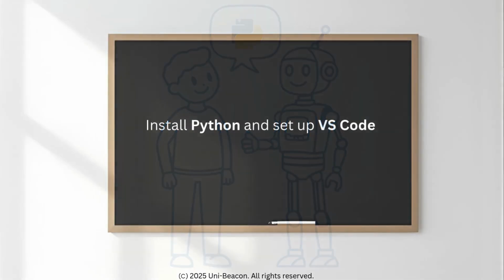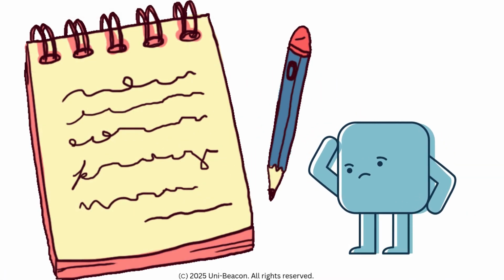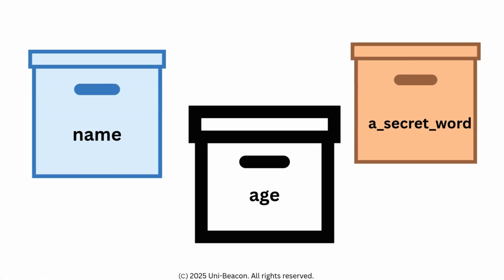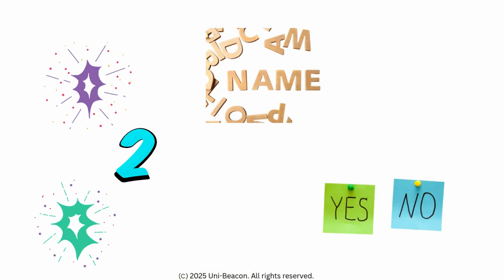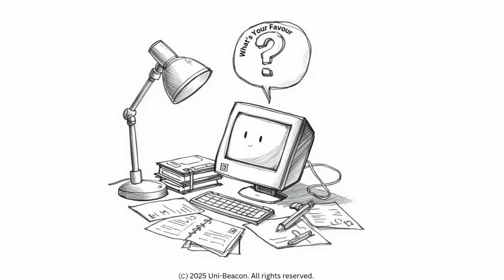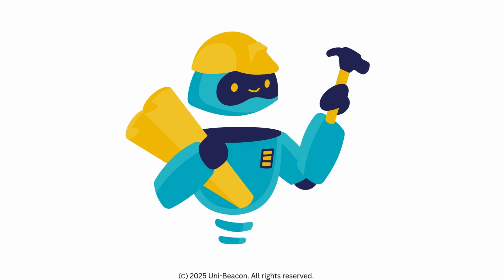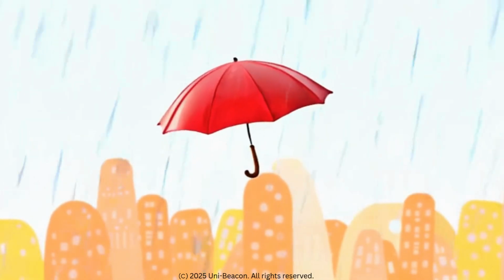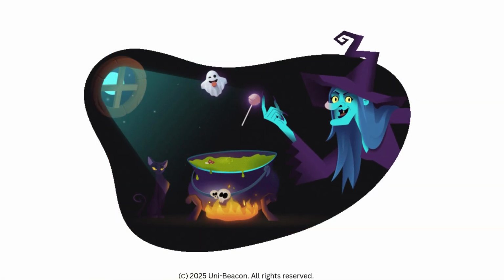How to Start Coding in Python for Kids (Basic Ages 10+) | Lesson 1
Welcome to the intro lesson of Python for Kids (Basic- Age 10+)! 🎉

In this free lesson, you’ll get a full overview of the course, discover what you’ll be learning, and see what to expect in each lesson. This is your or your child's first step toward mastering Python Basics.

💡 By the end of this lesson, students will feel confident and ready to dive into the full course!

Ready to level up you or your child's Python skills? Enroll in the full course here:

This course covers the most essential topics from the Bebras and Perse coding competitions, helping kids stand out and build skills for a successful future.